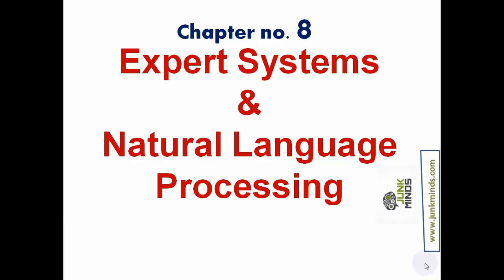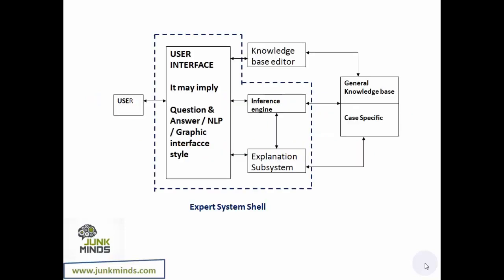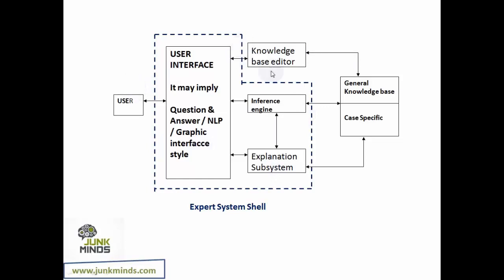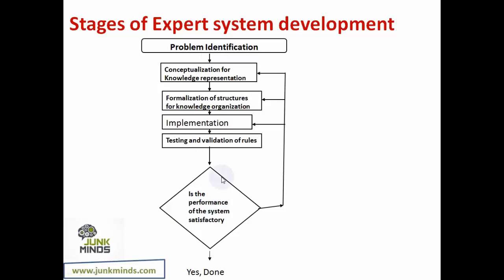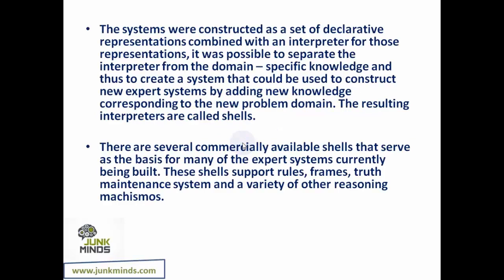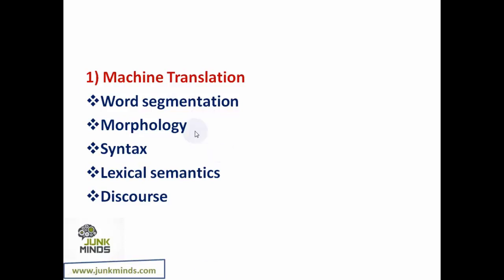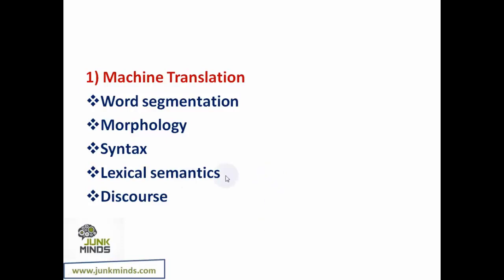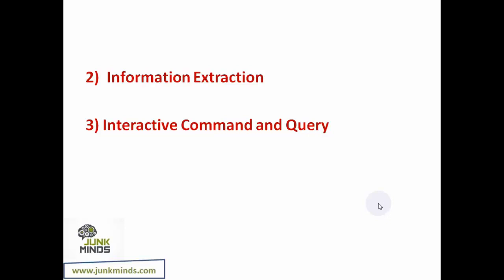Artificial Intelligence : Expert Systems,Expert System Shell,NLP(Natural Language Processing)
This video covers the following concepts
What are Expert Systems,Expert System Shell,NLP(Natural Language Processing)